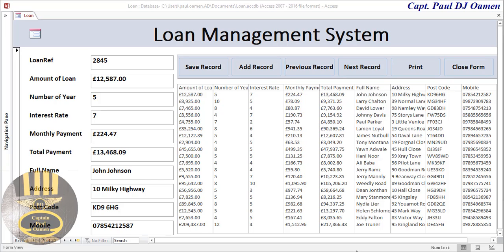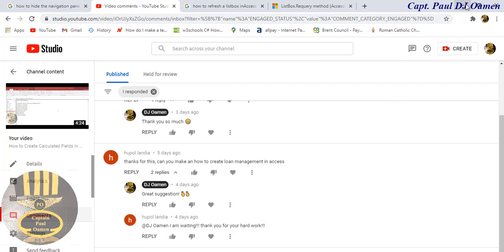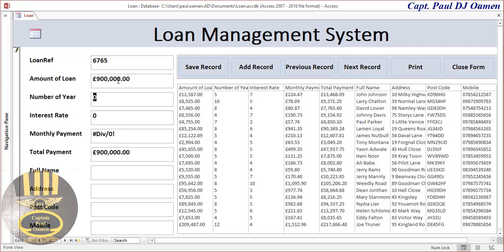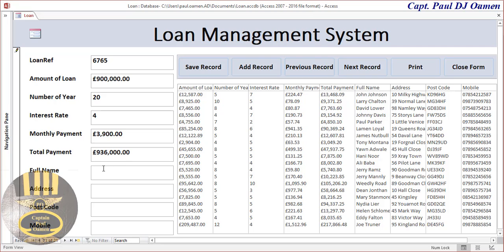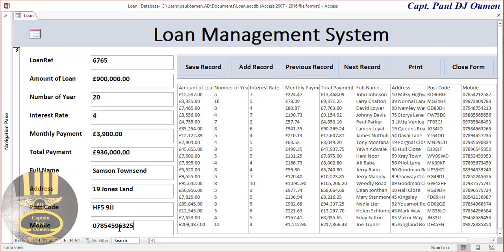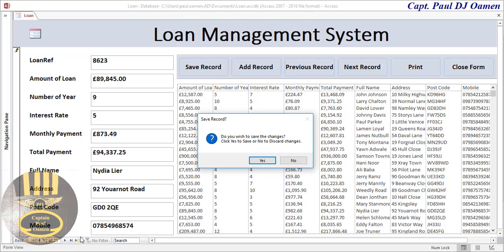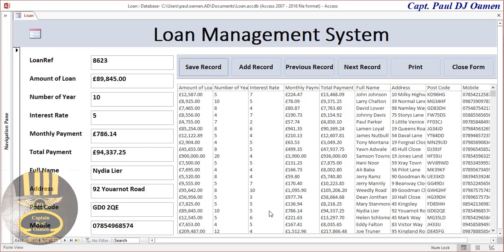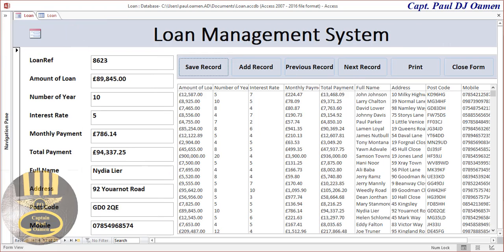Overview of Loan Management System Developed in Microsoft Access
Loan Management System Developed in Microsoft Access with data validation rule and validation text with an input mask.

Channel Members Download the Student Database Management System using SQLite with a Treeview in Python source code here: Plus one other source code per month. Total - 2 Source codes Per Month, only: